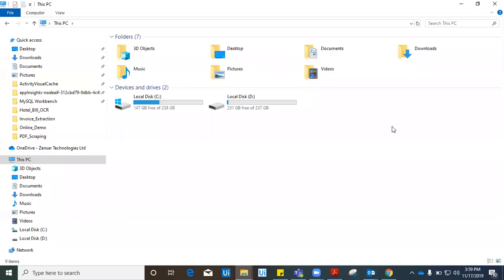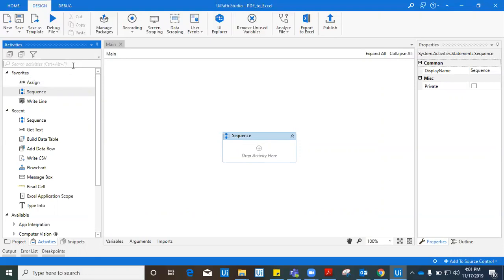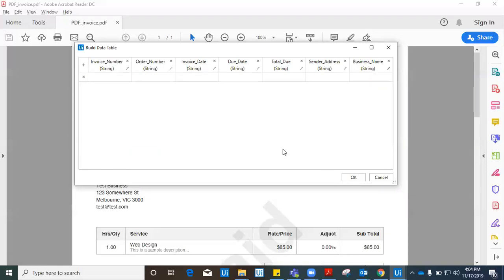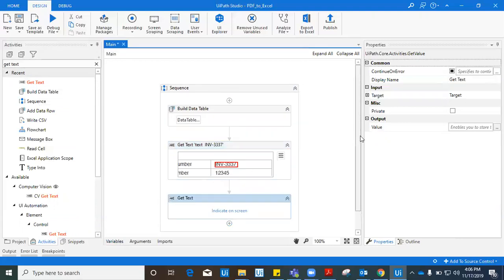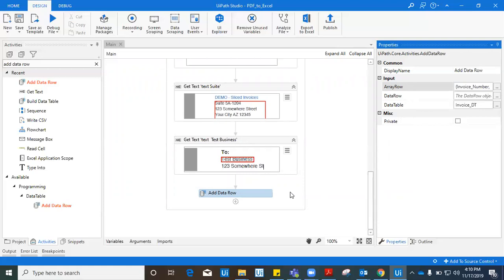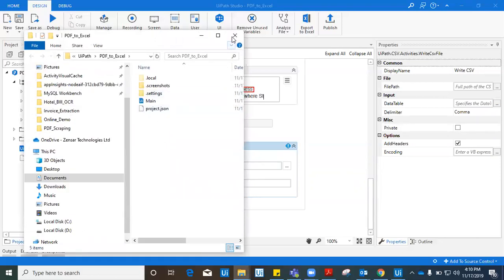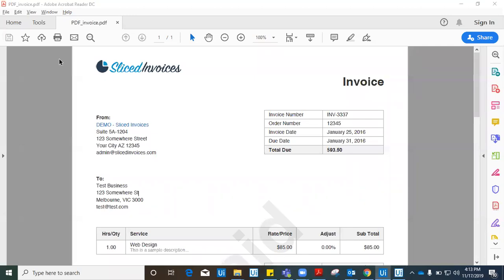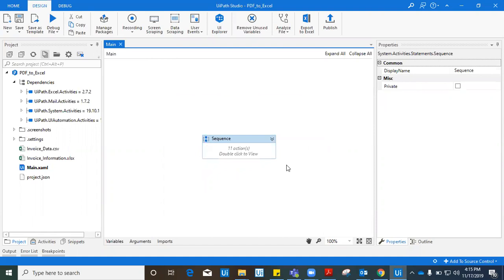How extract Invoice Information in Excel using UiPath | Invoice to Excel | UiPath Automation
In this video I have shown how to extract information from Invoice to structured form Excel or CSV using UiPath software.